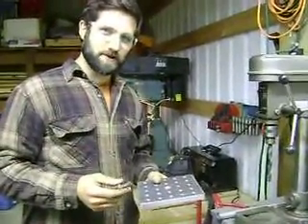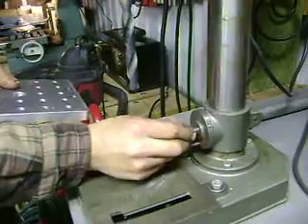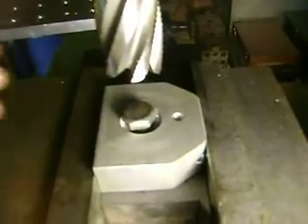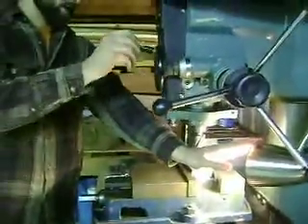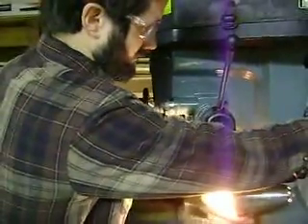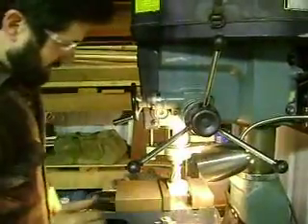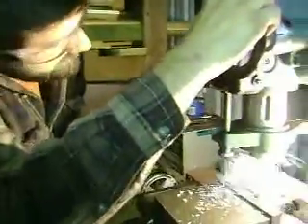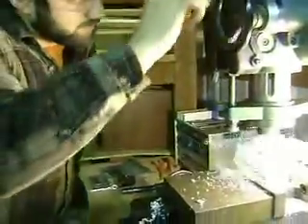First project on the Milling Machine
Johanna and I made our stand/table for the milling machine and just two days later needed to use the milling machine.  The base plate bracket on our old drill press that was previously milled needed its mounting bolt hole widened in order to get a socket around the bolt head to properly tighten down the base plate.  Johanna video taped my first milling project which was to do a simple plunge cut into the bracket with a large diameter end mill to widen the mounting hole.